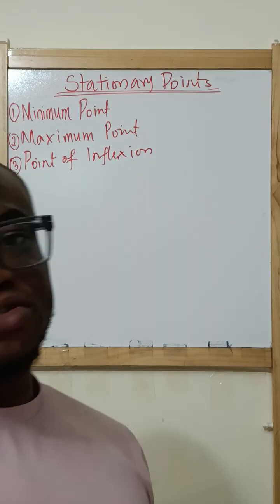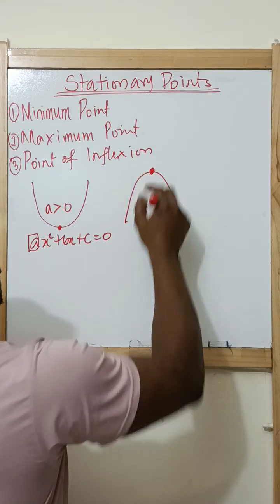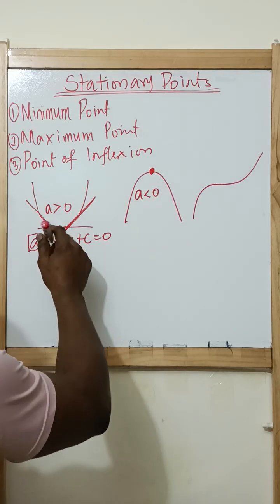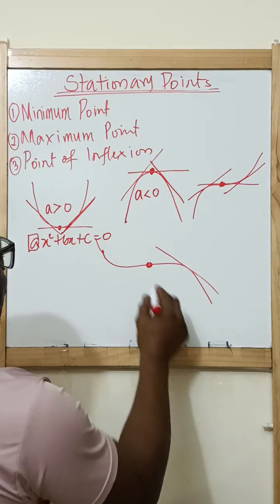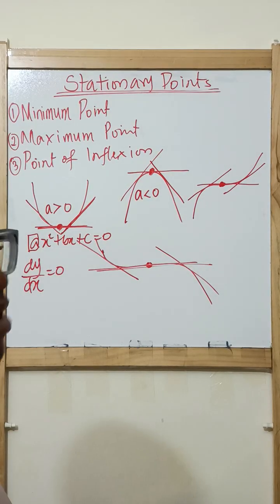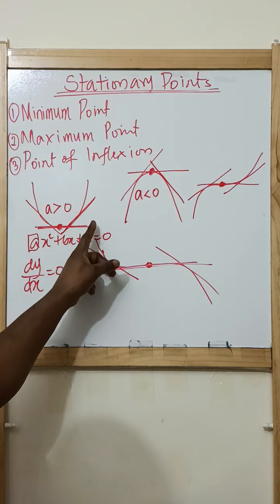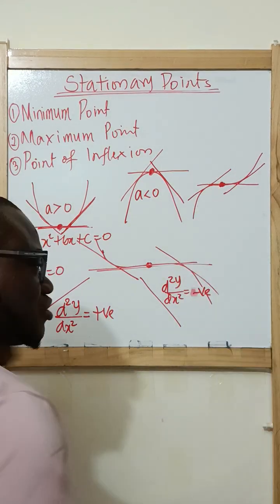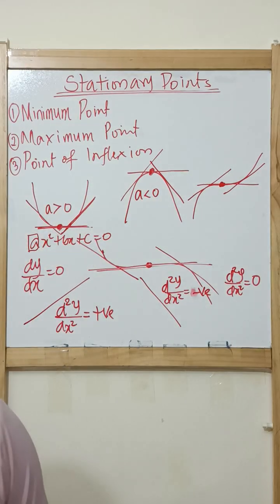Stationary points: minimum point , maximum point, and point of inflexion explained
Calculus: Stationary points: minimum point , maximum point, and point of inflexion explained...